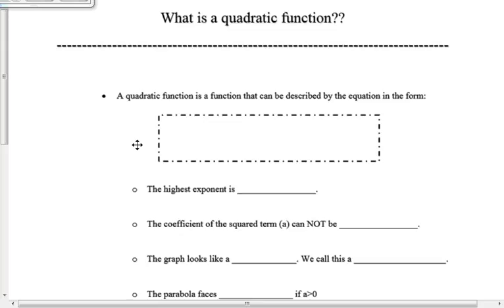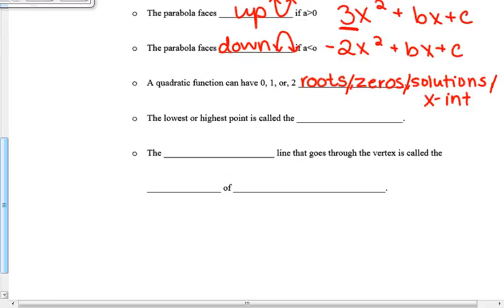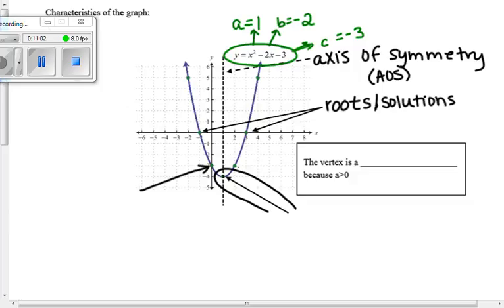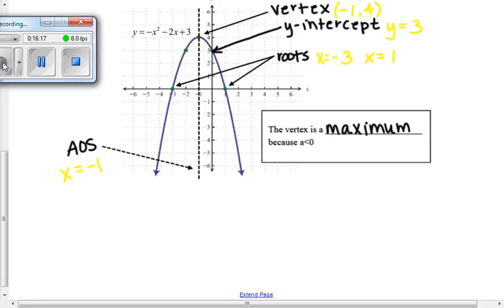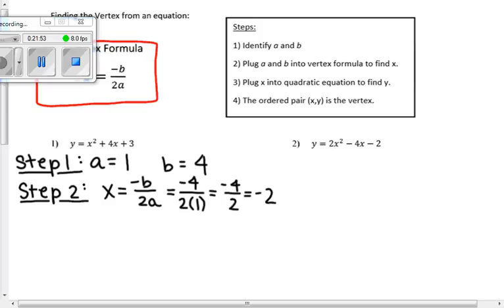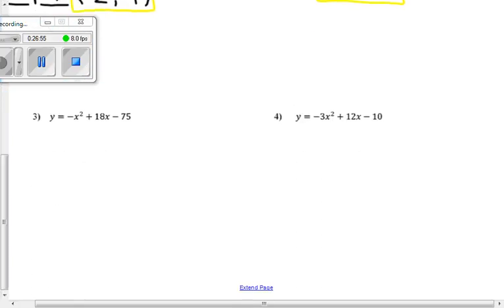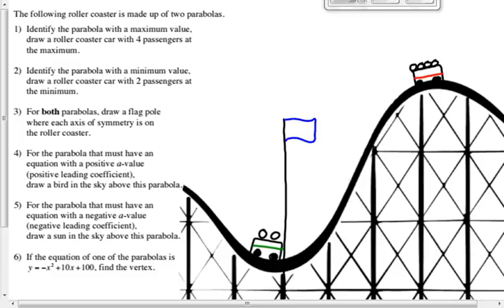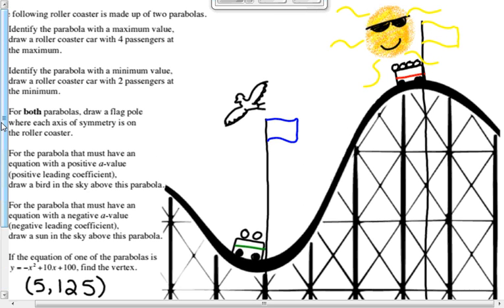Quadratic Review Notes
These are the notes and assignment for 3/1-3/2 in Algebra II